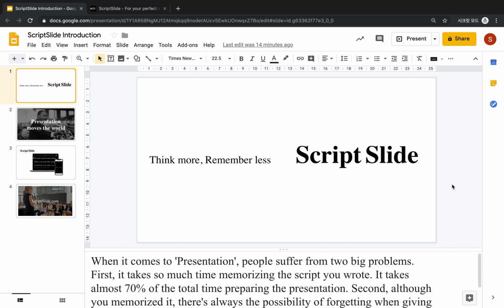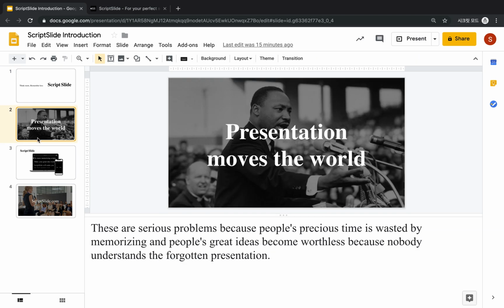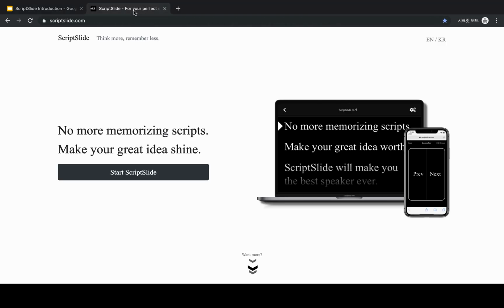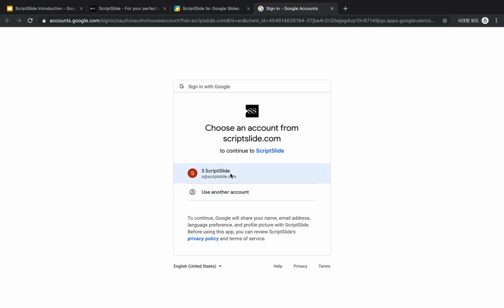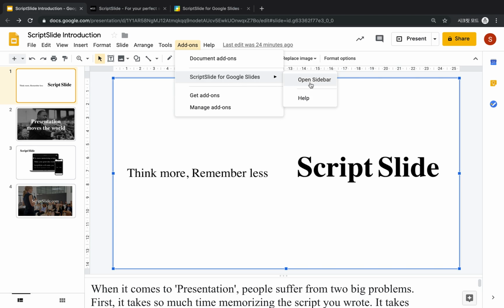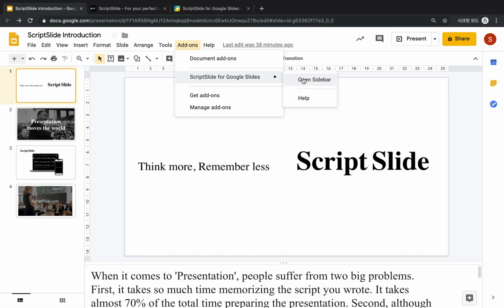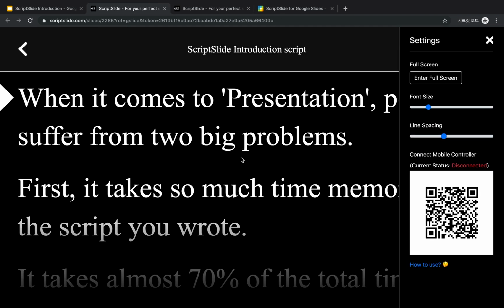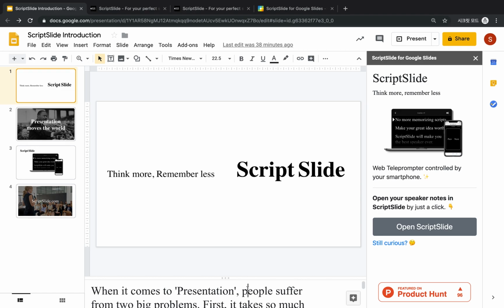[ENG] SciprtSlide add-ons for Google Slides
Now export your speaker notes to ScriptSlide in a single click!
Your speaker notes will be shown in ScriptSlide! 🙌

Your laptop becomes the script screen that you can take a look at while presenting, and your smartphone becomes the remote controller that controls your screen remotely. Just put the laptop on the comfortable place and control it with your smartphone while presenting.

Now with ScriptSlide, you don't have to memorize the script. Spend your precious time more on thinking your greatest idea, remembering less.